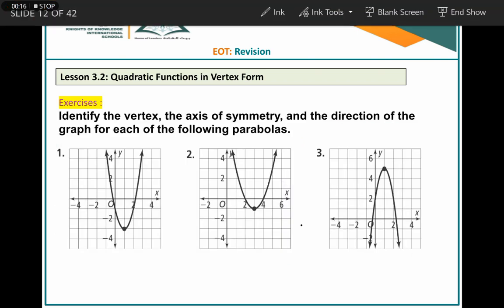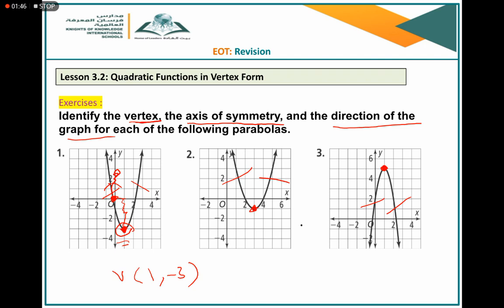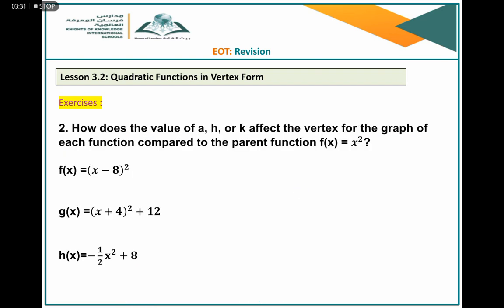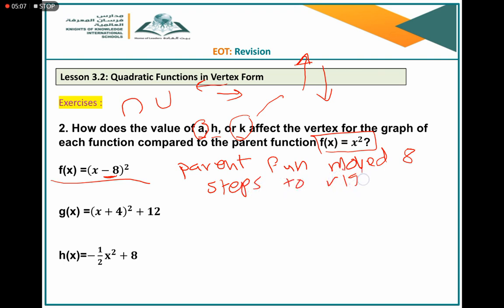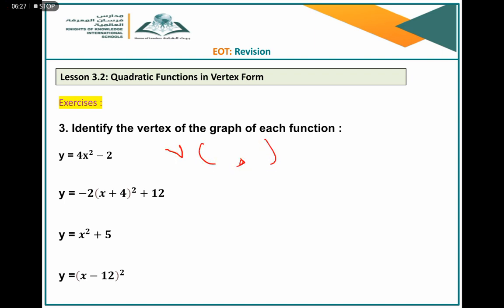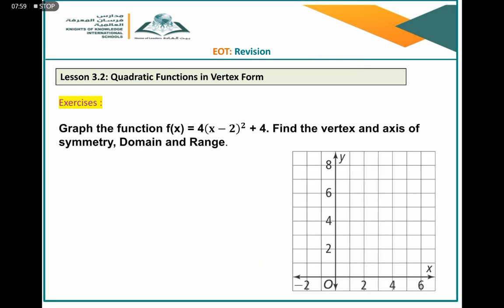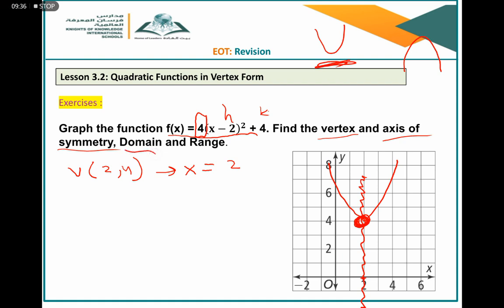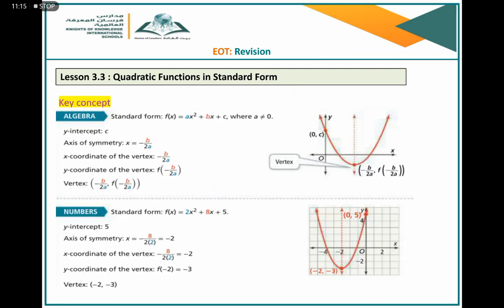Grade 🌹💓Nine🌹❤️ 9 Revision Term 2023 [3.2]